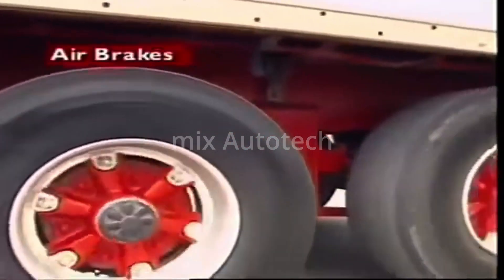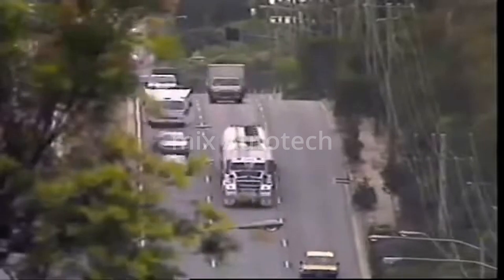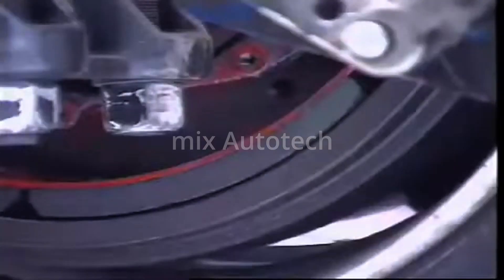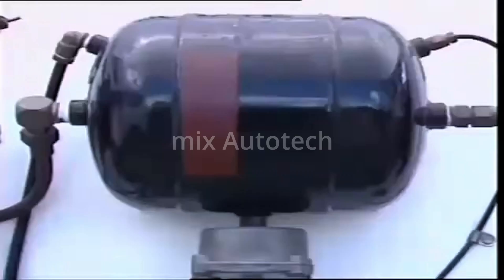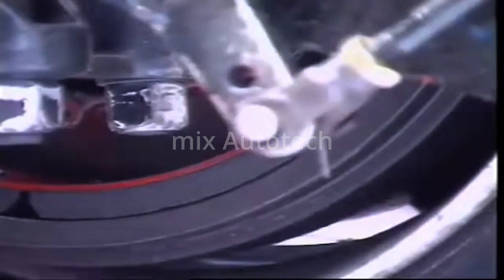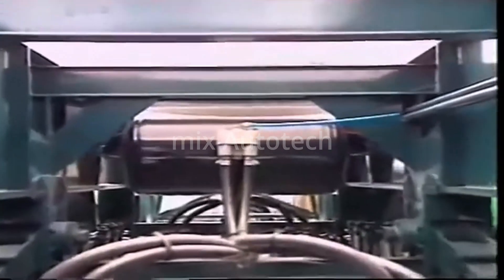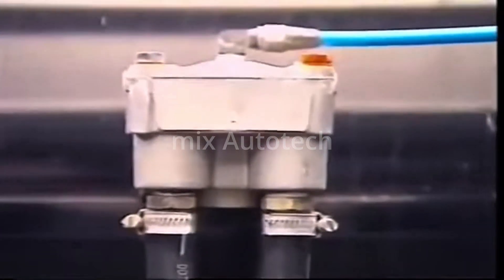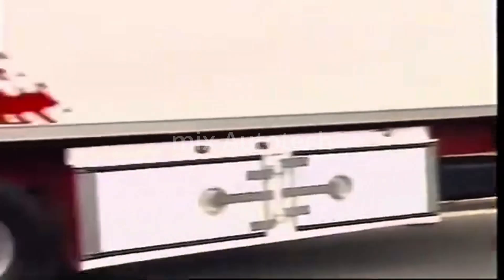What is Air Brakes Systems? automotive brake system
An air brake system comprises a two-stage air compressor driven by the crankshaft or gearbox shaft. In this braking system, the air is taken from the atmosphere, compressed, and then delivered to the reservoir through an un-loader valve. When the pressure of the reservoir reaches the maximum degree, the unloader valve opens to the atmosphere.